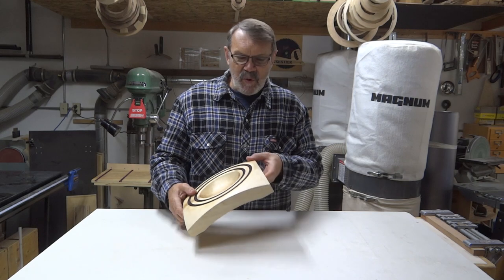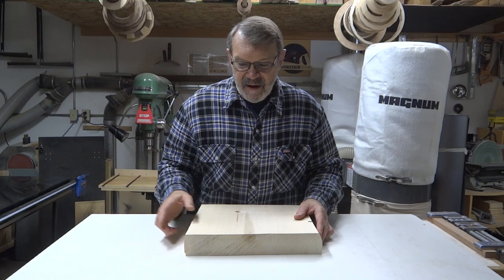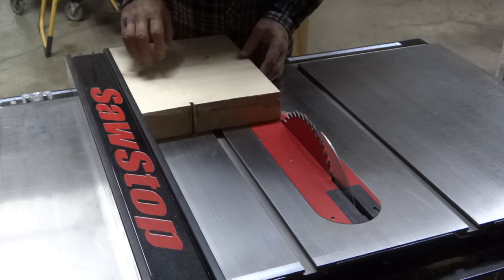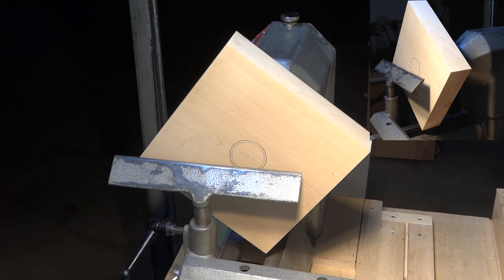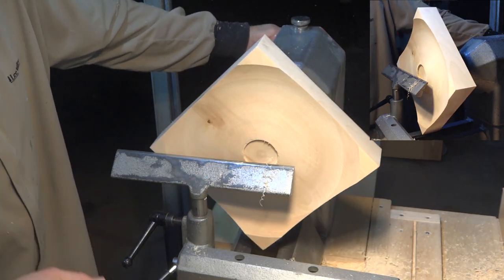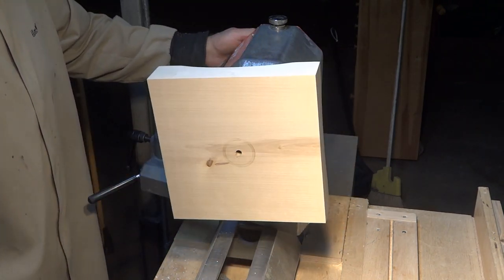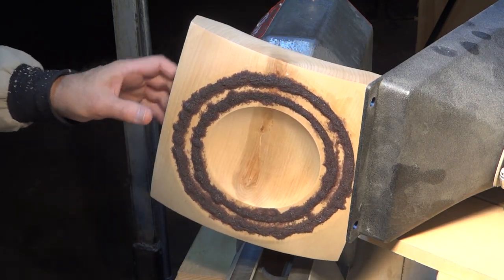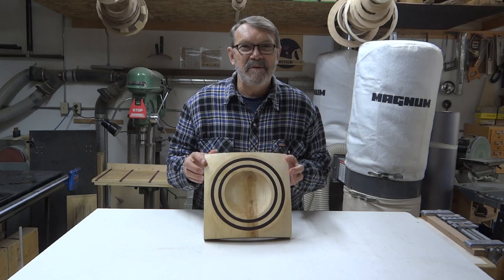Square Bowl With Stone Inlay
Square bowl with 2 rings filled with crushed stone. The packaging says the stone is red but I don't see the color popping out at me. Maybe you're less color blind and will see it.